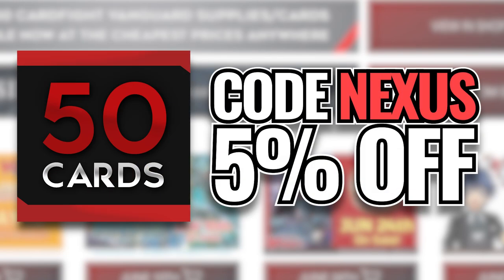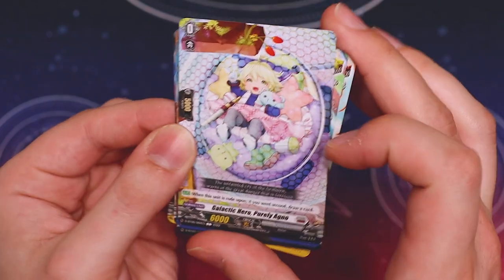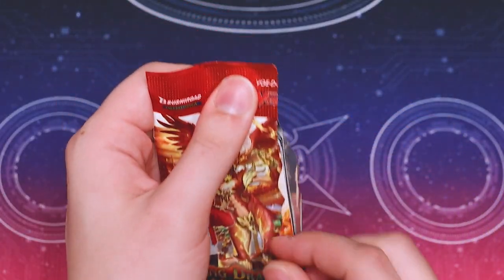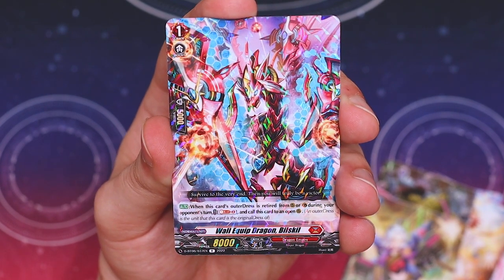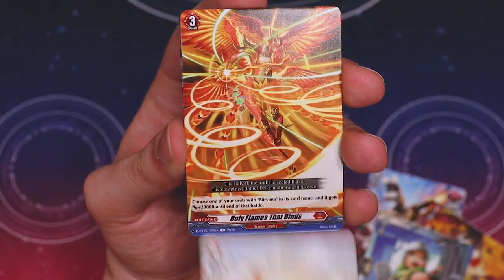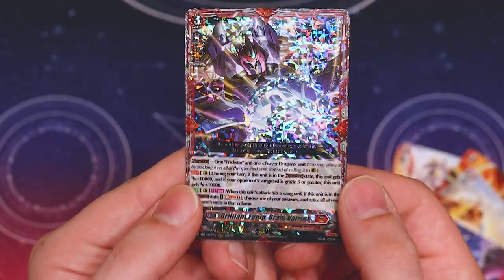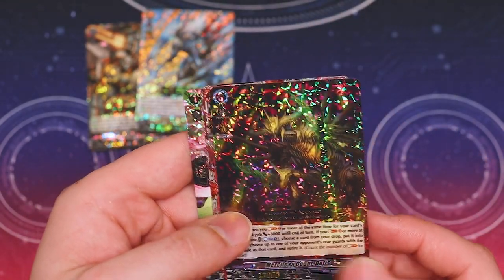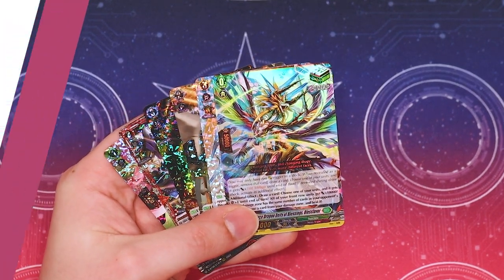THIS UNBOXING WAS AN EMOTIONAL ROLLERCOASTER! | D-BT06 | Cardfight!! Vanguard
This box was wild. Check out Richard's pulls as he unboxes the latest booster set for Vanguard, D-BT06 "Blazing Dragon Reborn!" Enjoy!